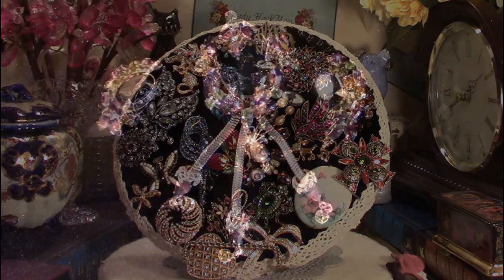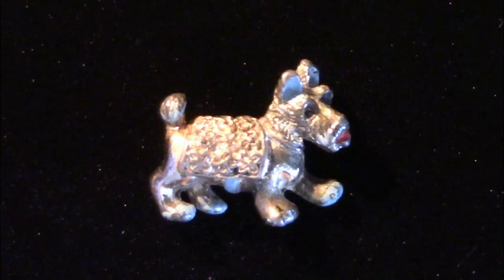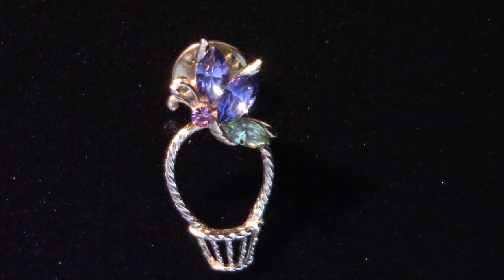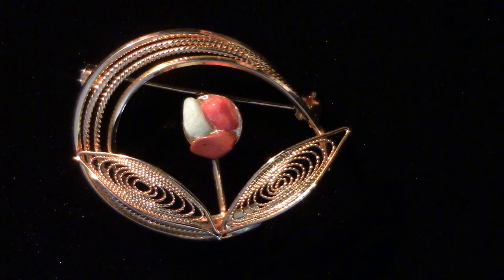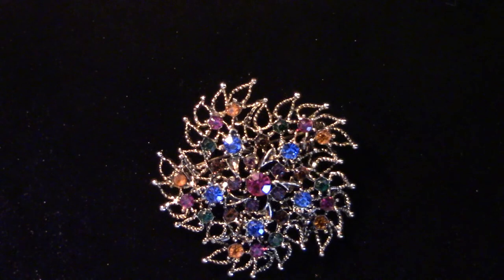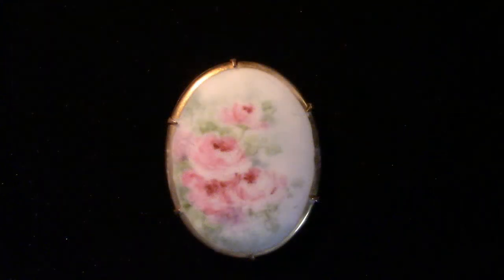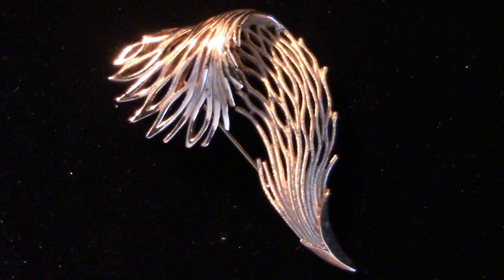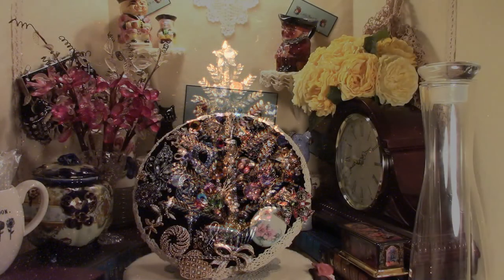Vintage Brooch Collection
Join me as I share my collection of thrifted brooches as well as the few family pieces I have. In the future I will share thrifted items each week before they are listed on eBay and this may include some of the brooches you will see today.  Everyone have a most lovely week!

Kindest Regards,

Kathryn

You Can visit our eBay store